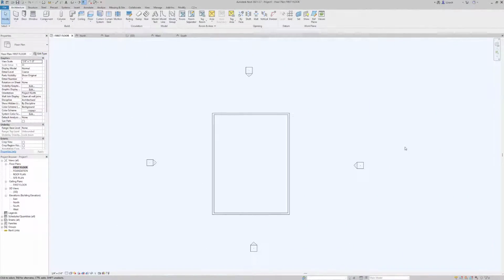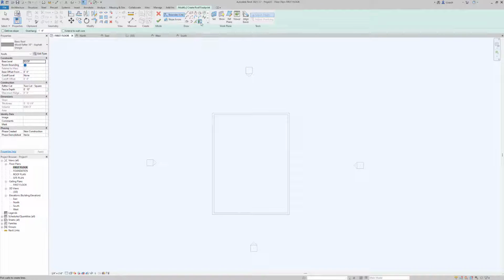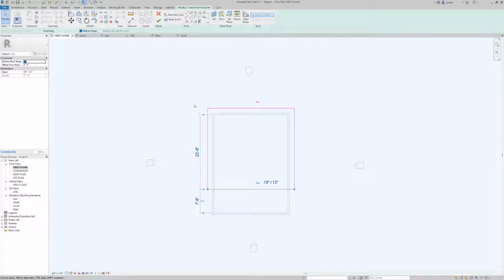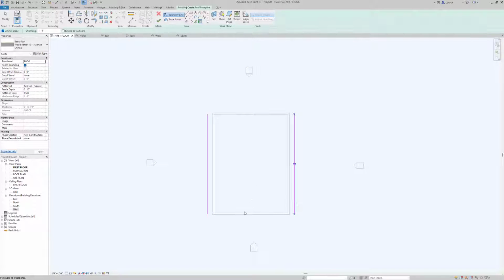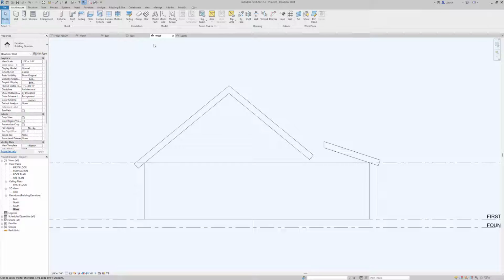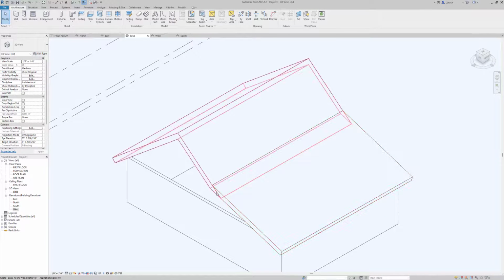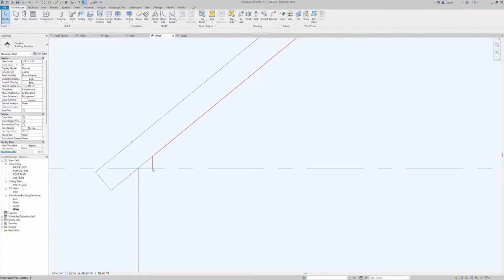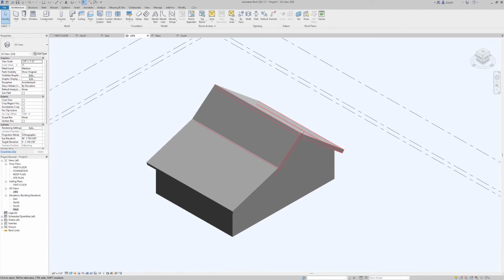REVIT DOUBLE SLOPED ROOF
Creating the double-sloped roof for Capstone Project 2.1 using Revit.
Yes, you could also do a roof by extrusion.